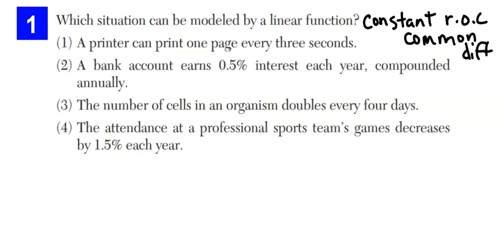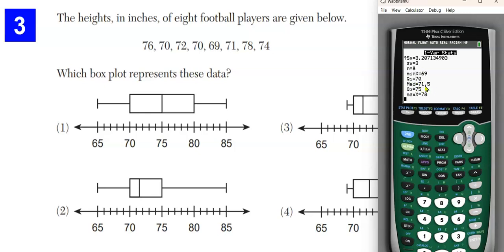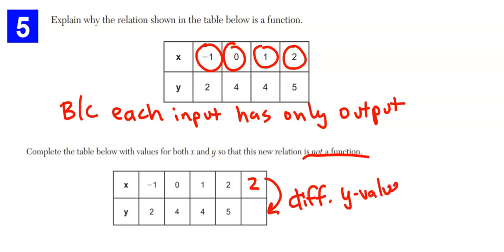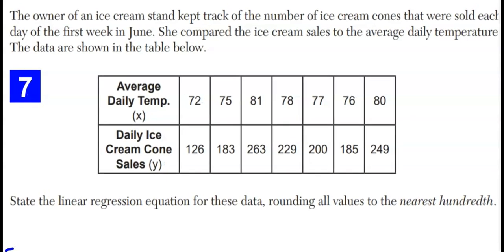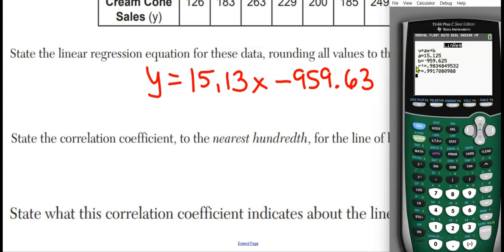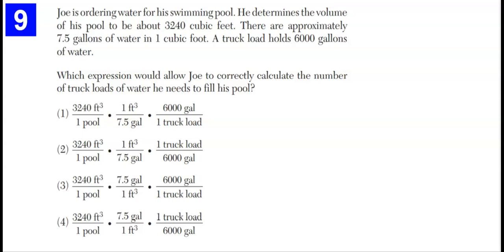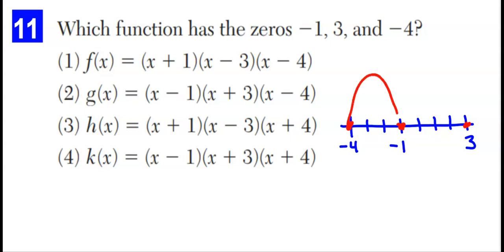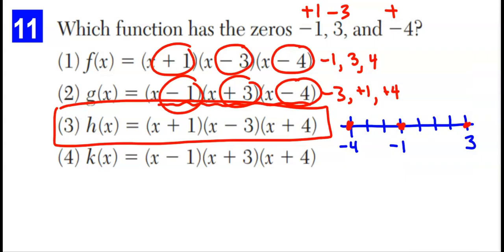RR#22 - (Regents Review #22)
Review Questions from the Aug 2024 Algebra 1 Regents Exam.